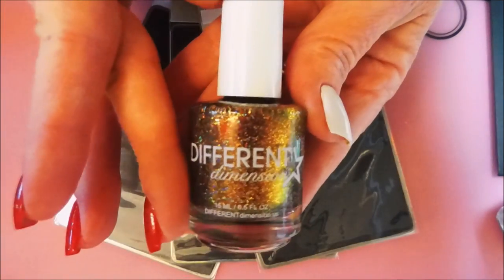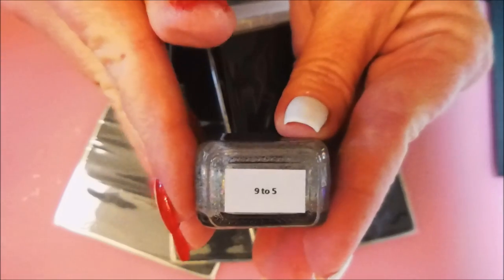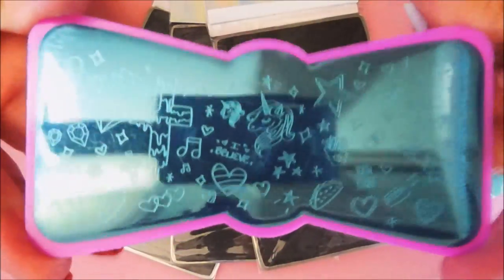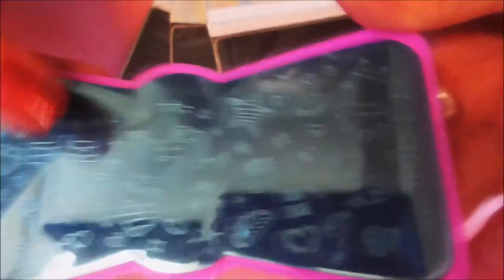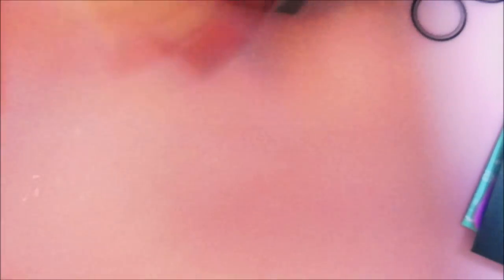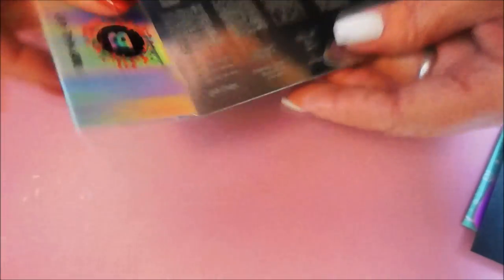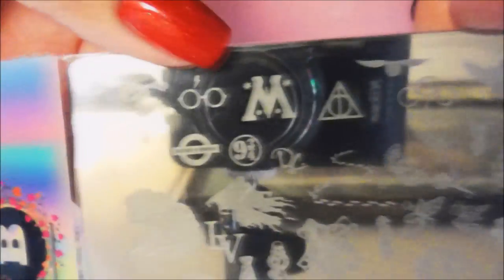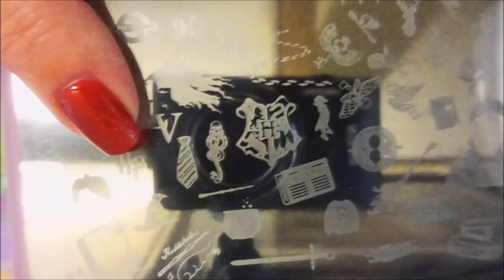BBF Harry Potter Plates plus Nail Mail